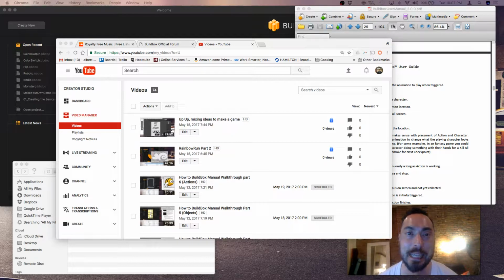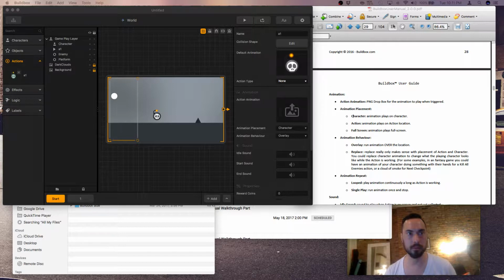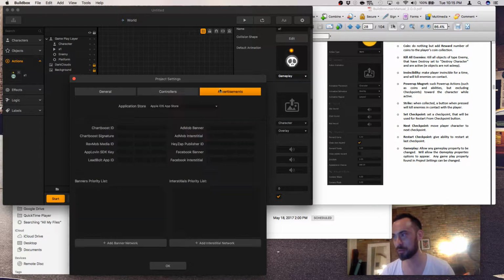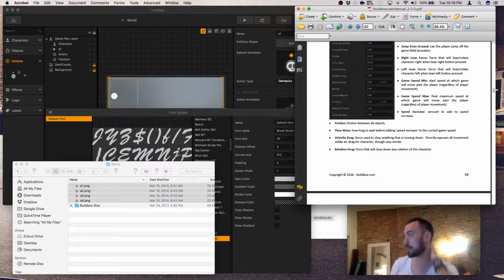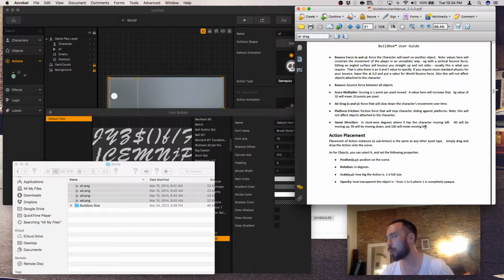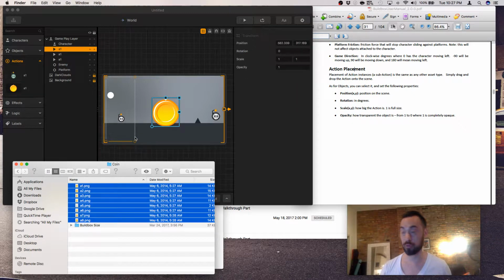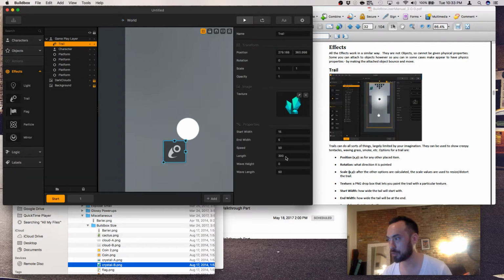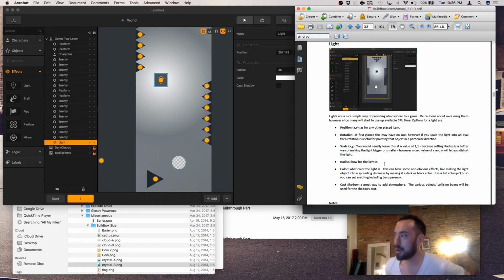Buildbox 2 Dev Log: Manual Walkthrough part 7 (Actions 2/3)